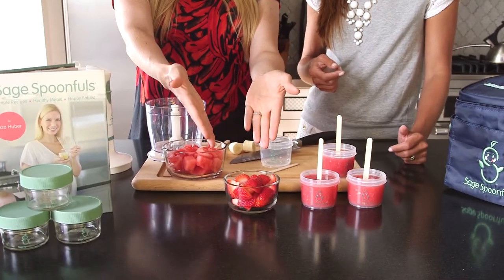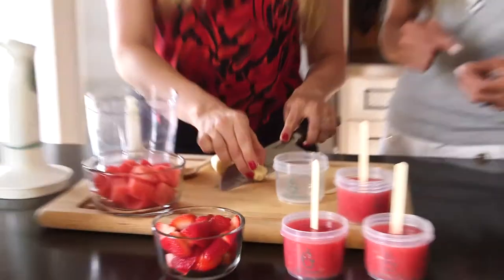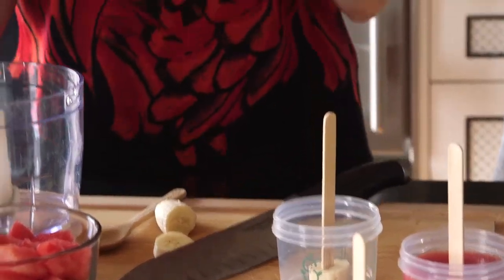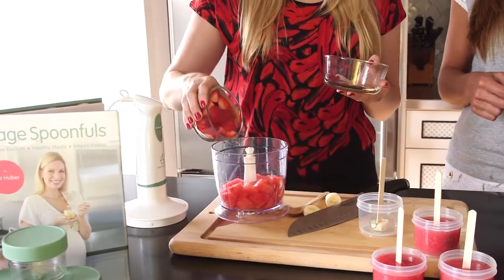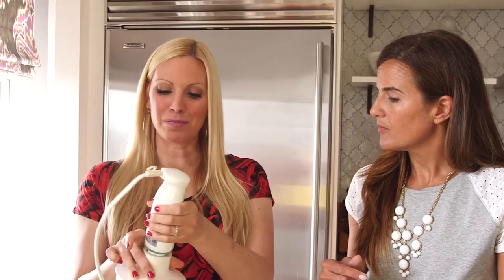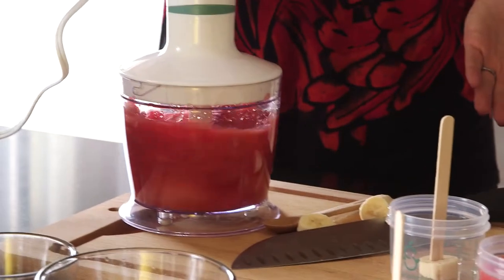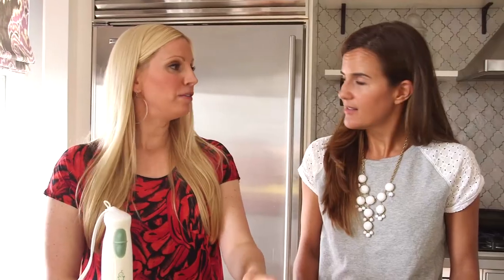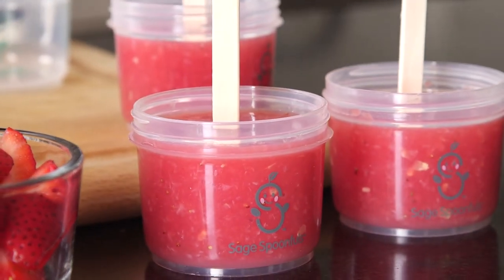Make Your Own Popsicle: Watermelon and Strawberries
All the tools you need to make healthy, delicious and affordable food for your baby.